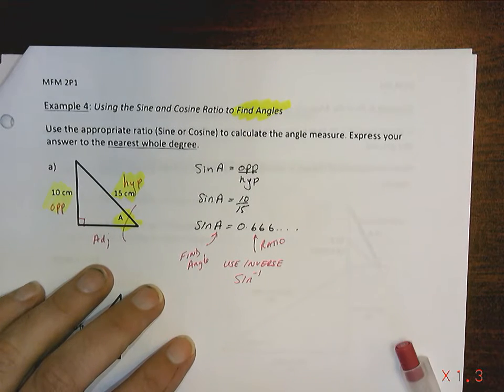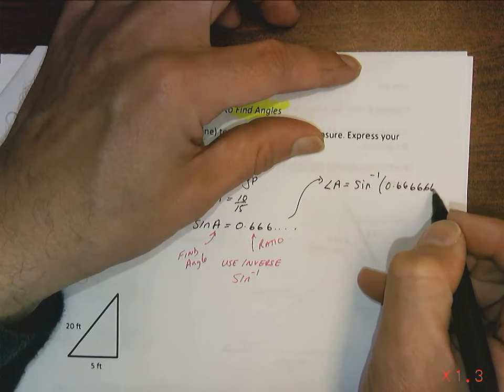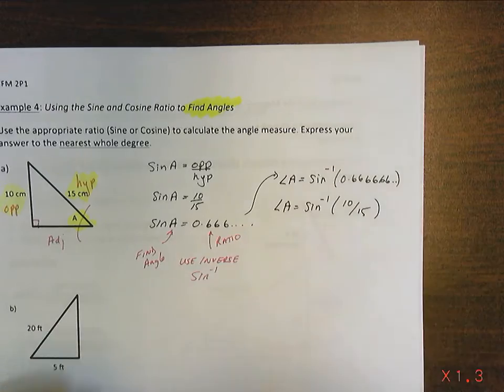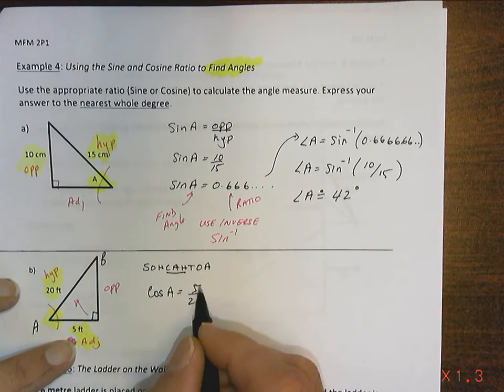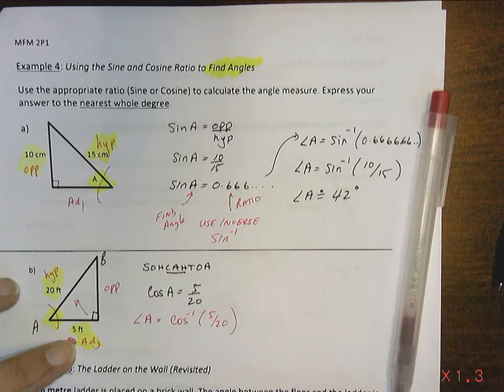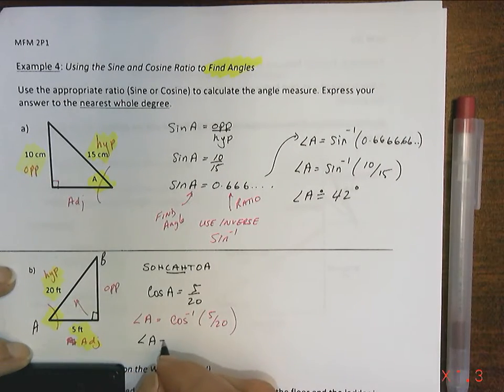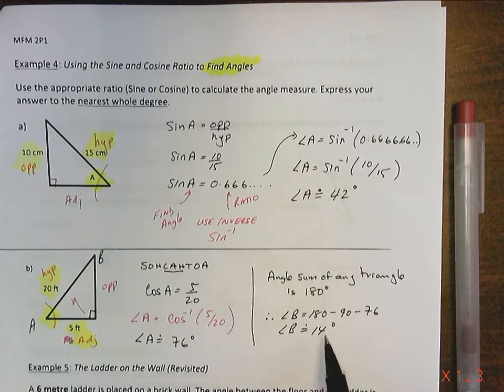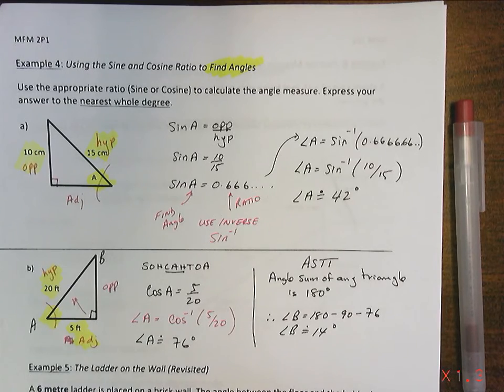2.3 The sine and cosine ratio video 3.mp4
2.3 The sine and cosine ratio video 3.mp4